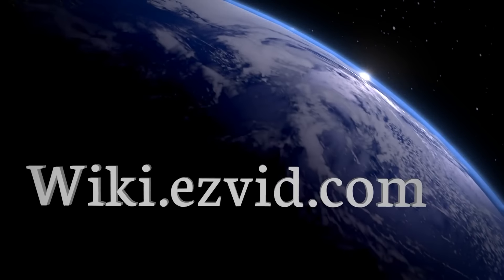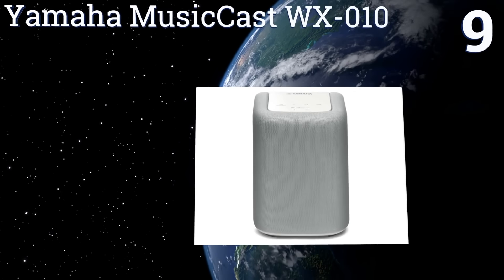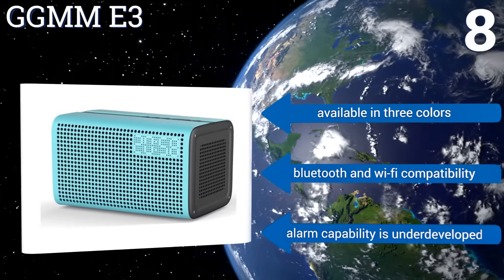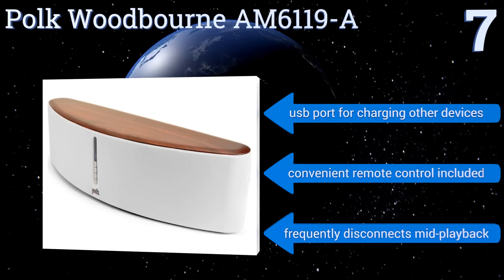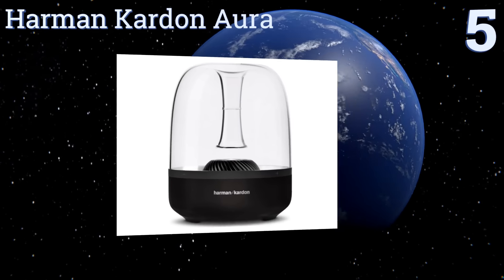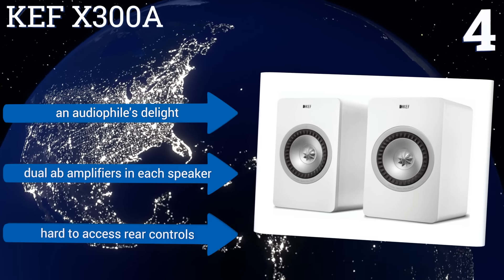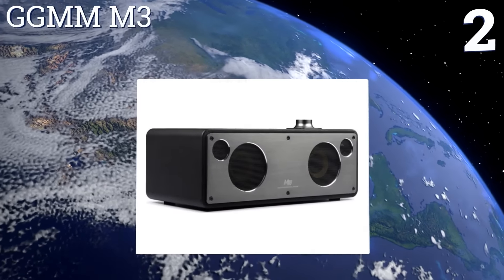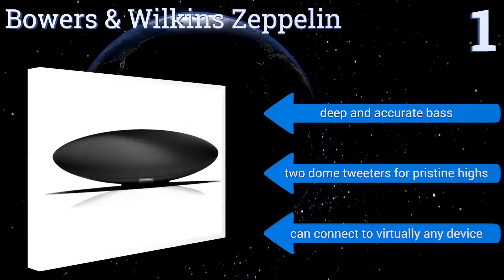10 Best Airplay Speakers 2017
Please Note: Our choices for this wiki may have changed since we published this review video. Our most recent set of reviews in this category, including our selection for the year's best airplay speaker, is exclusively available on Ezvid Wiki.

Airplay speakers included in this wiki include the harman kardon aura, libratone zipp, yamaha musiccast wx-010, kef x300a, ggmm e3, bang & olufsen beoplay a9, philips fidelio soundavia, bowers & wilkins zeppelin, polk woodbourne am6119-a, and ggmm m3.